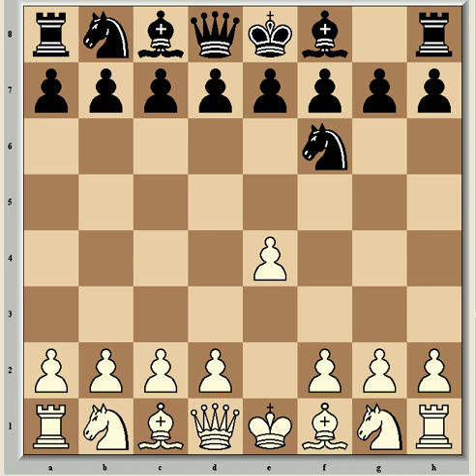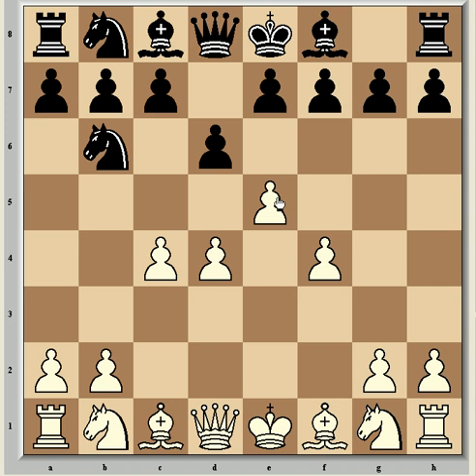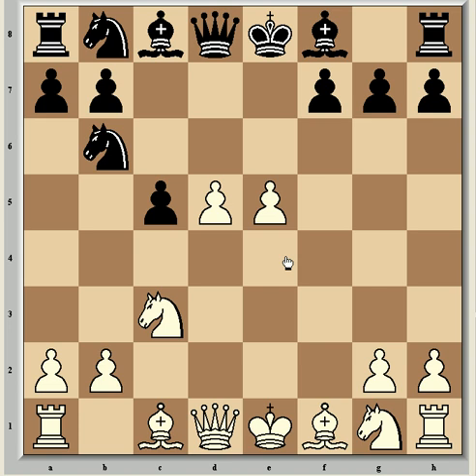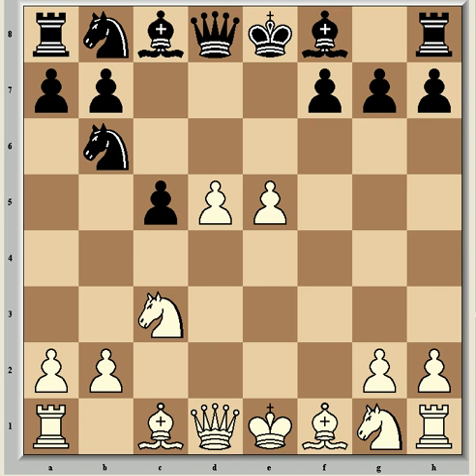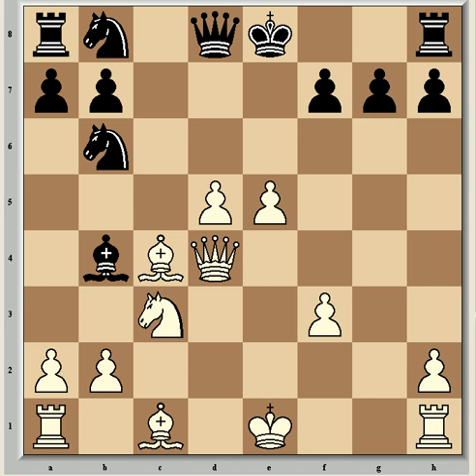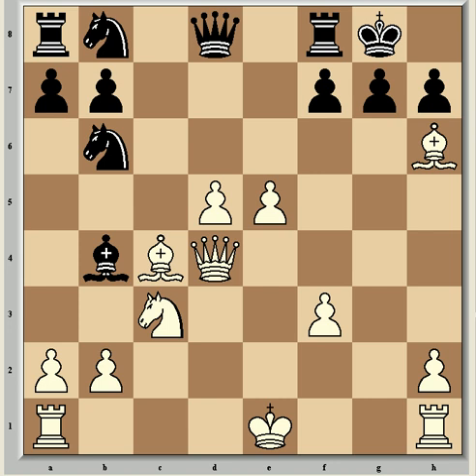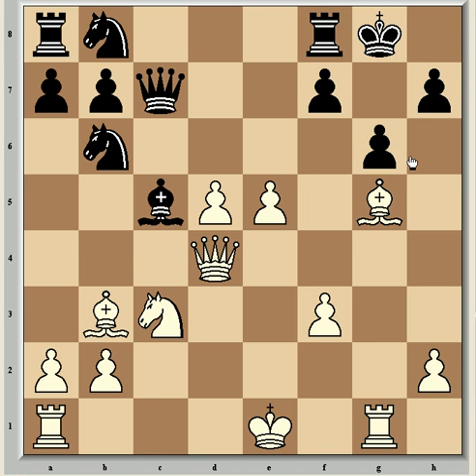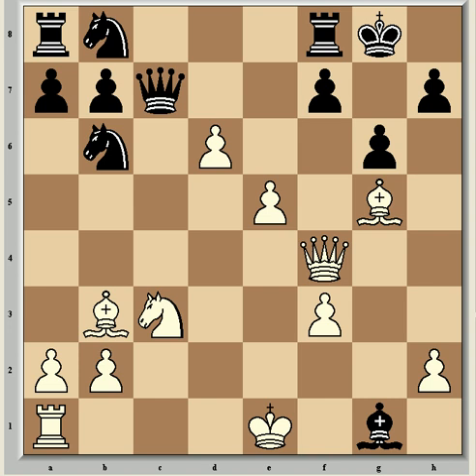David Bronstein Vs. Ljubomir Ljbojevic, 1973 part 1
Another fantastic game to continue the series on the greatest games of all time sees a very sharp variation of Alekhine's Defence with some brilliantly creative ideas and sacrifices from both sides.